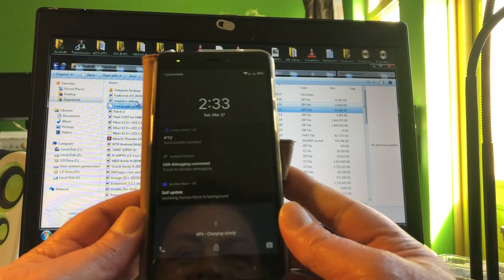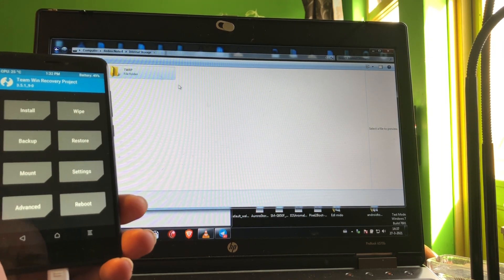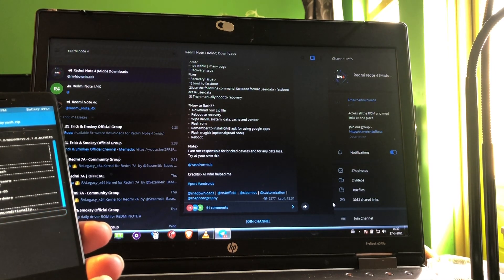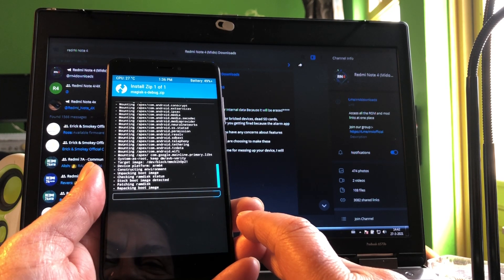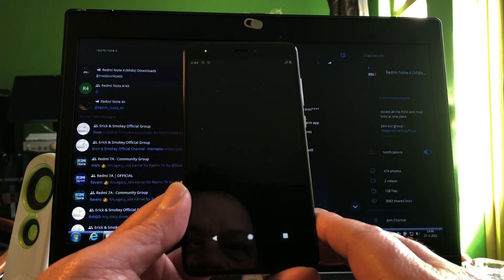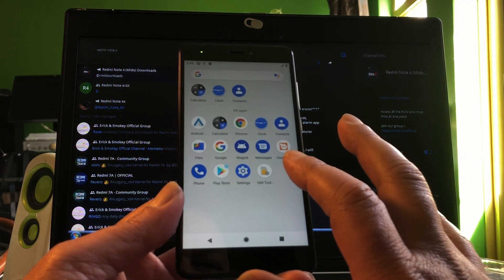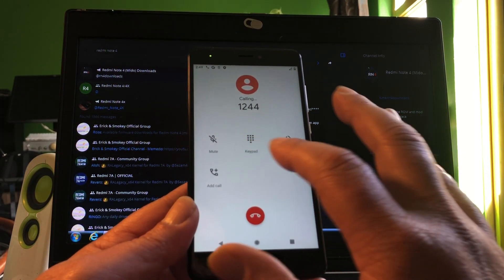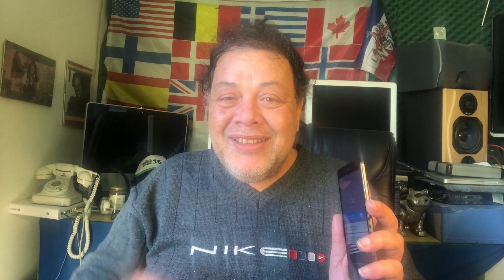Android 12 DP2 Port for Xiaomi Redmi Note 4 Codename MIDO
Released today : Android 12 pixel 3 port for Xiaomi Redmi Note 4 so let’s install it and see what it is..

Ported by Yash
Version Android 12 Developers preview 2

More info and Downloads